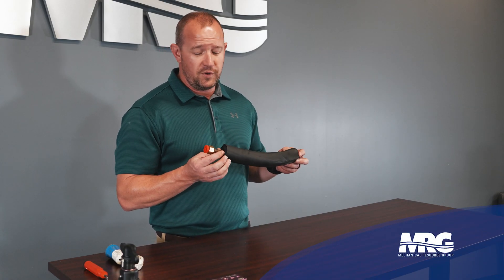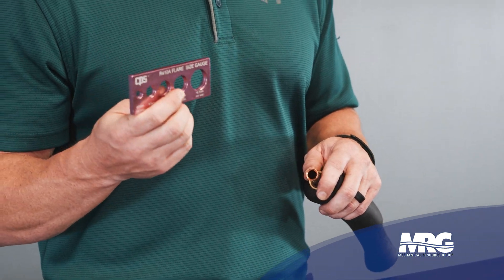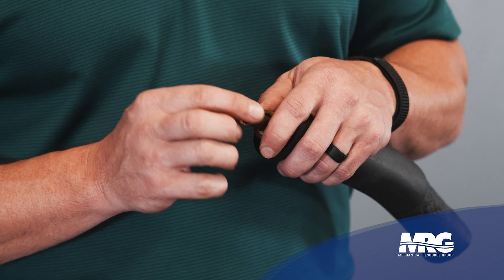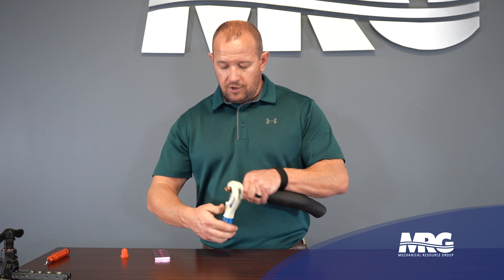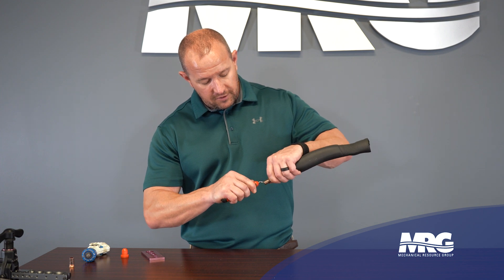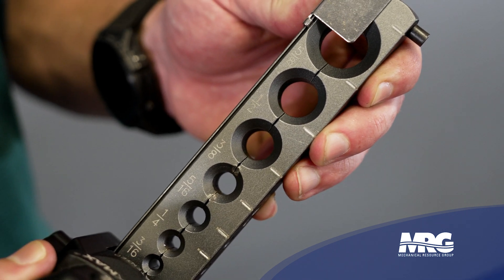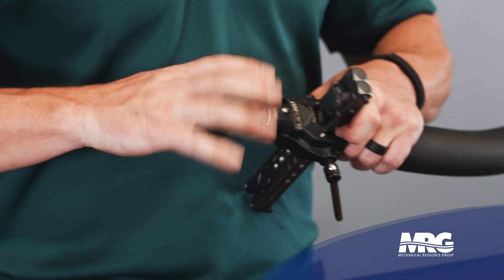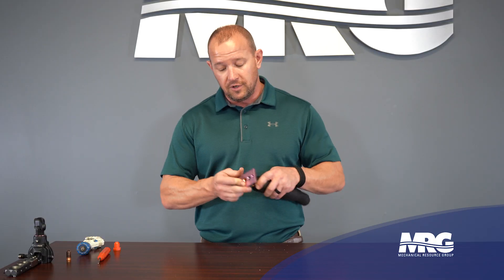Mastering Copper Pipe Flares: DIY Techniques for HVAC Pros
In our latest video tutorial, we're diving into the art of crafting perfect copper pipe flares for your HVAC projects. Step up your skills as we guide you through the steps of creating flawless flares using a clutch flare tool.

Because when it comes to ensuring a leak-free system, trusting the manufacturer's flares isn't enough. Learn from the pros and avoid common blunders like forgetting to deburr or not checking your finished flare diameter, ensuring your HVAC work stands the test of time.

It's not just about flaring; it's about flaring right. Discover the trade secrets and essential tips in this comprehensive copper pipe flaring demonstration. Elevate your HVAC game today! 🔧👨‍🔧